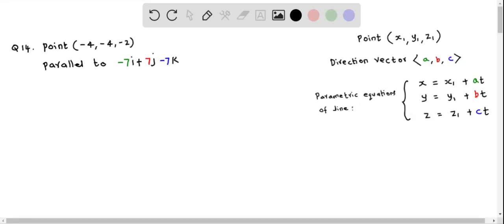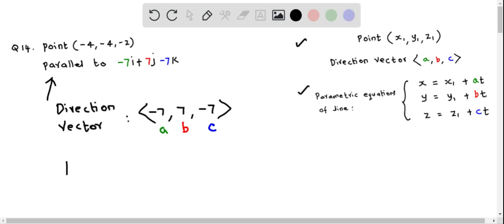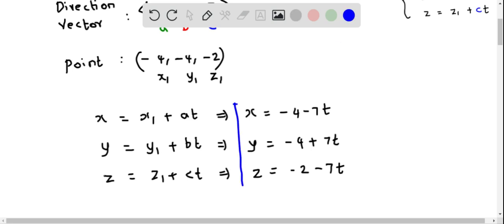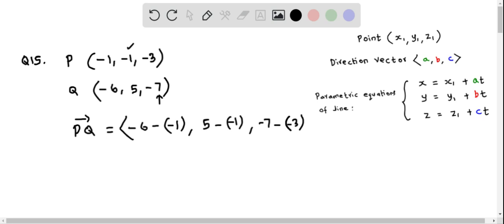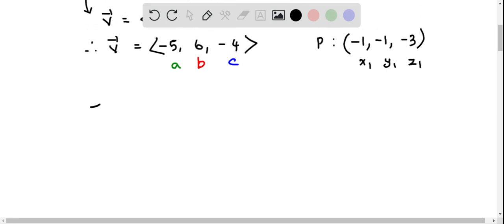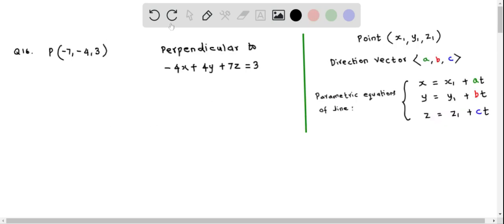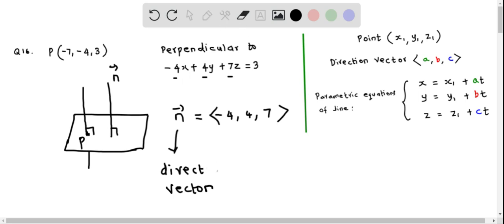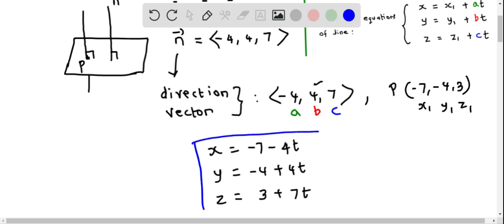Calculus AB Parametric equations of line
Parametric equations of a line